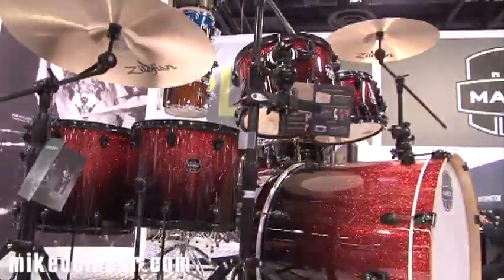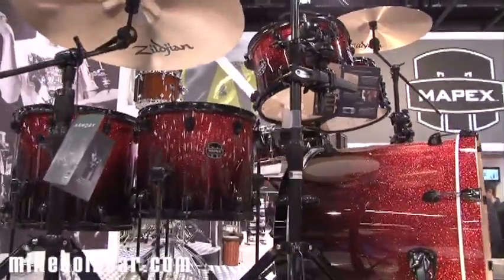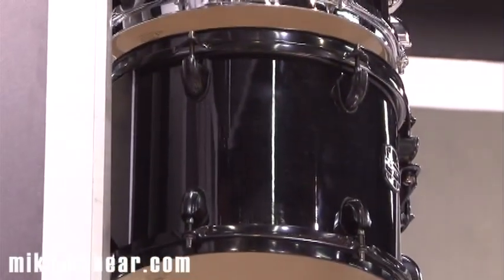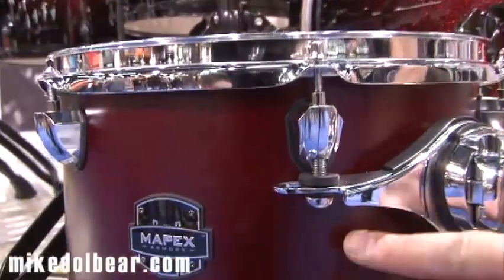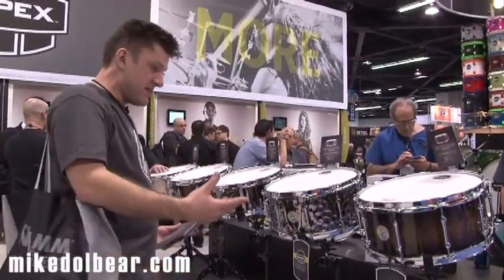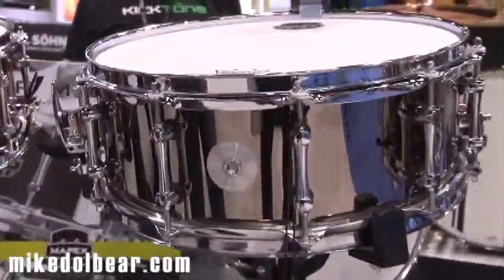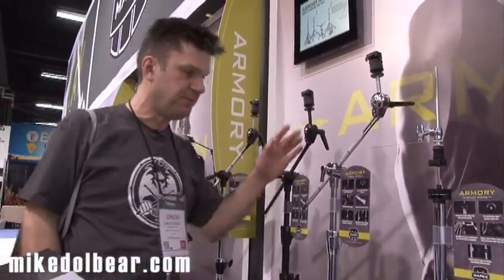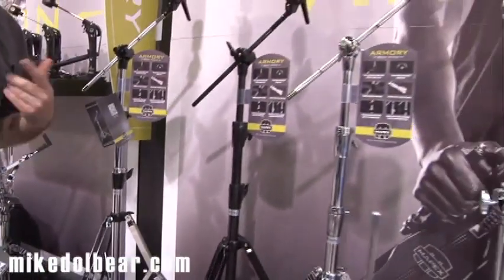Mapex Armory kit and snares NAMM14